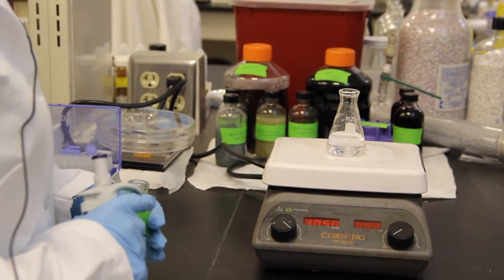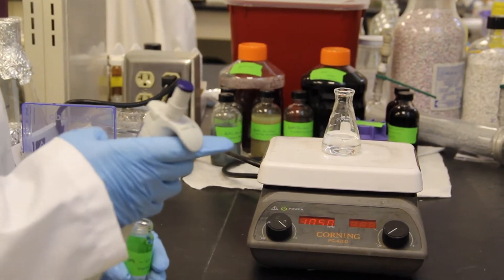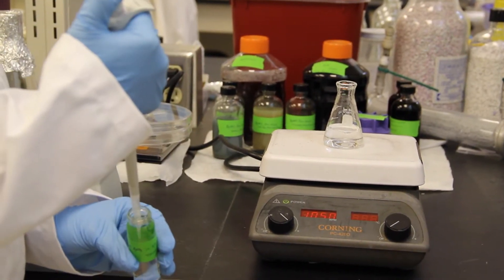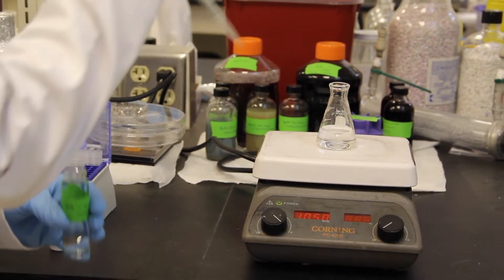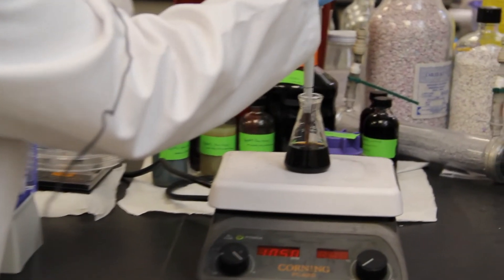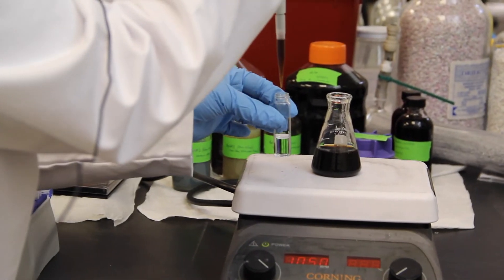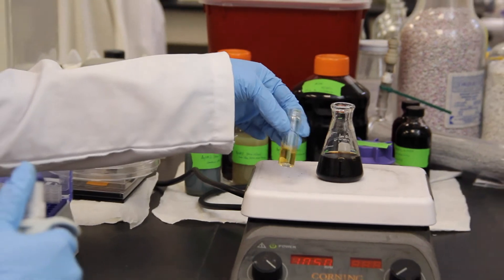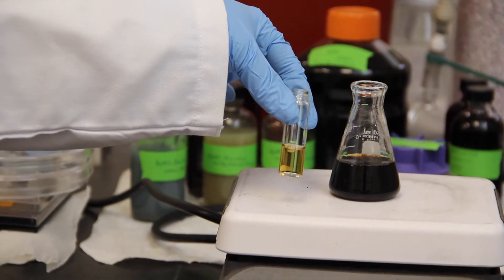Duke Engineer Demonstrates Synthesizing Silver Nanoparticles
Stella Marinakos, nanoparticle maker extraordinaire for the Center for the Environmental Implications of NanoTechnology, demonstrates one way to make silver nanoparticles--using borohydride reduction. At its heart, the process is a chemical reaction that causes atoms to clump together until an added stabilizer stops them from growing. But all you'll see is a change in color, because nanoparticles are less than half the size of the smallest bacteria--much too small to see with the human eye.